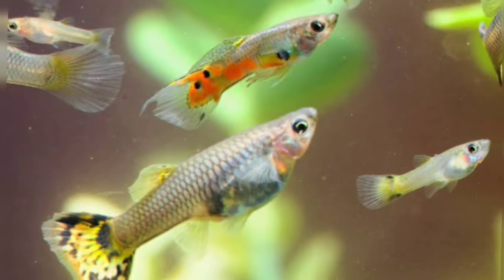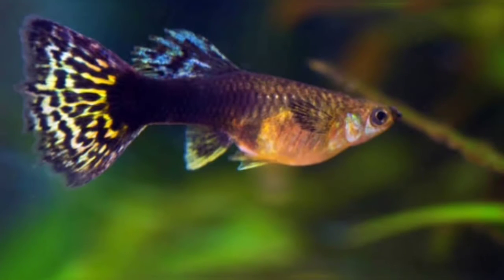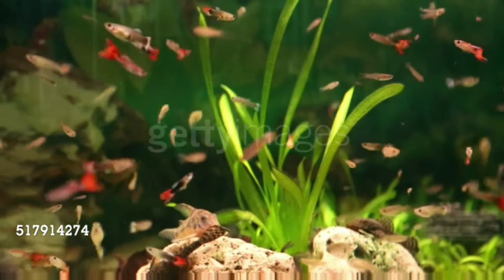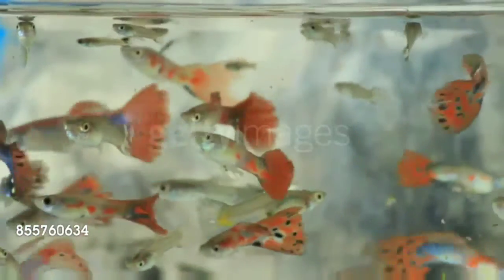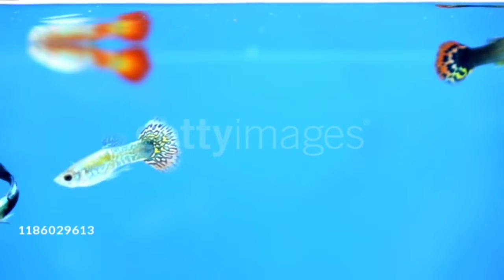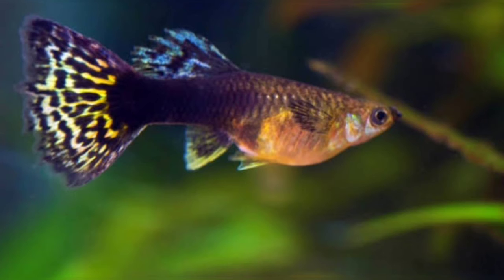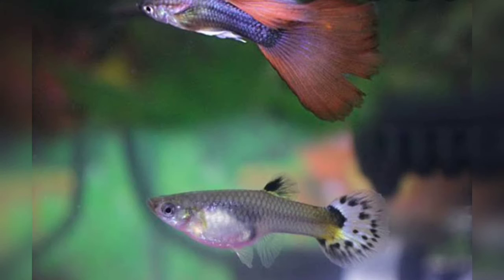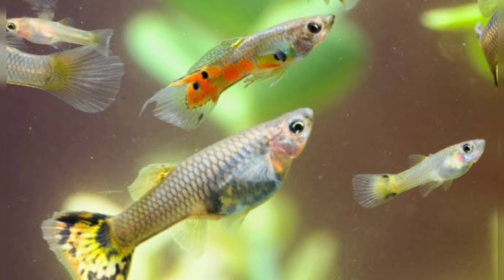know something about guppies!!!||tamil //prajwal's platter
hi guys ,

                  we are going to see the review and gender identification of guppy fish . if u are an aquarium hobbyist then . you should have been heard of this fish. , this is a basic fish.

it's cold only 30rs to 40rs per pair

it's a live bearer fish

if u love to take the younger ones from parent s and you want to grow . then guppy fish is the best choice

more more contents is waiting

every video is made by more and more efforts

video credits:Getty images